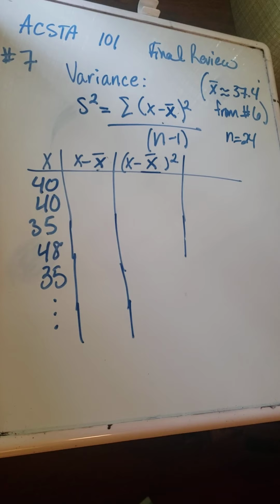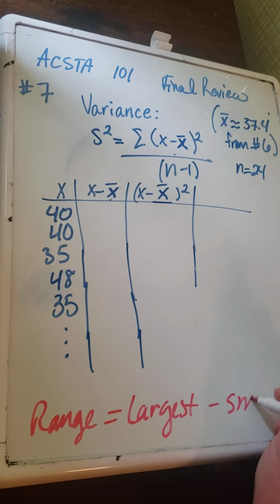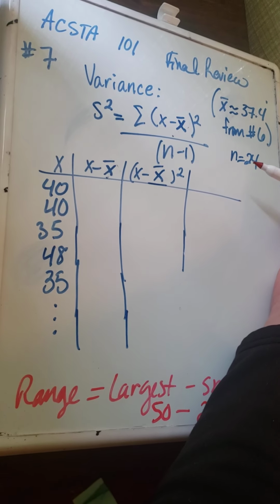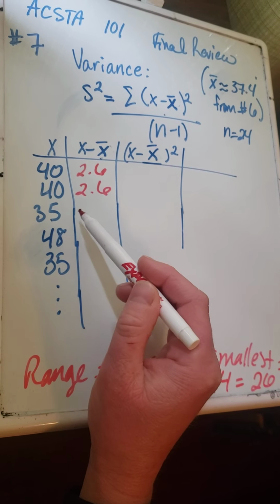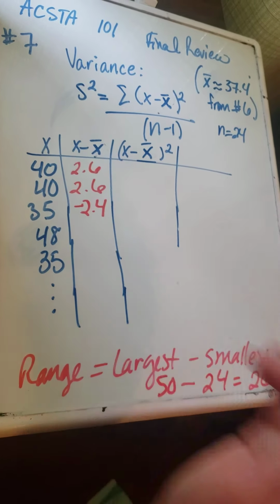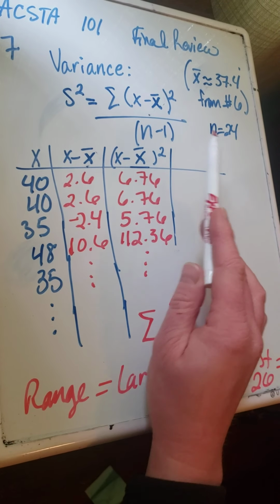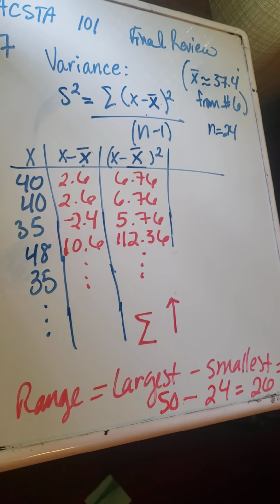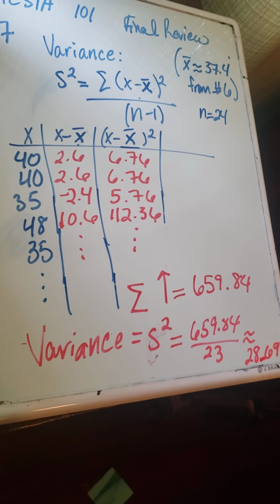Acsta101 finding variance by hand for a data set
Variance by hand, final review #7